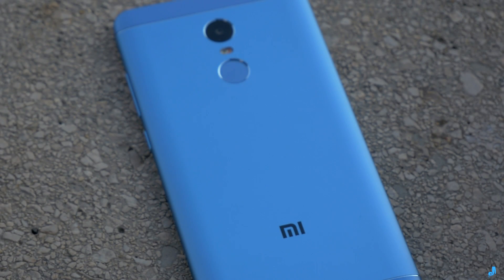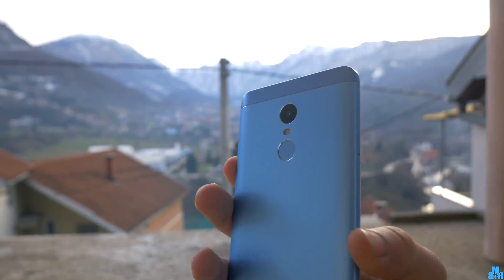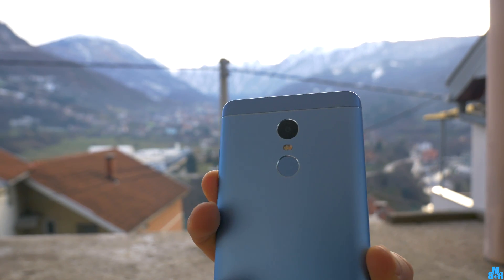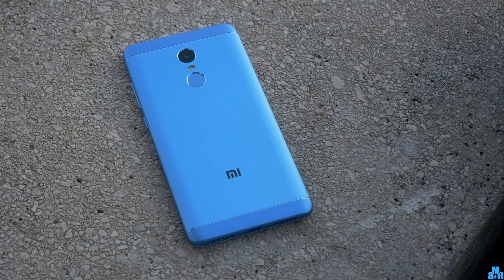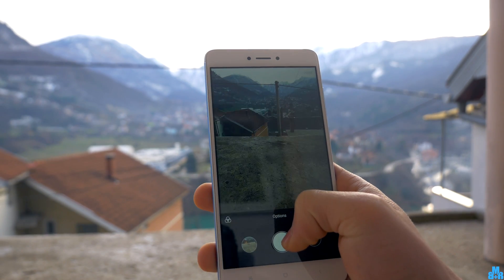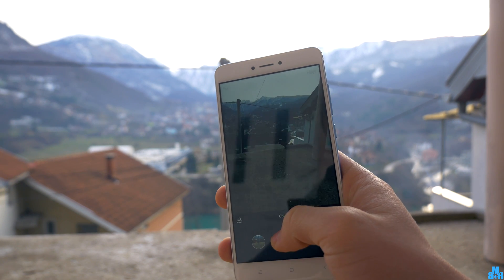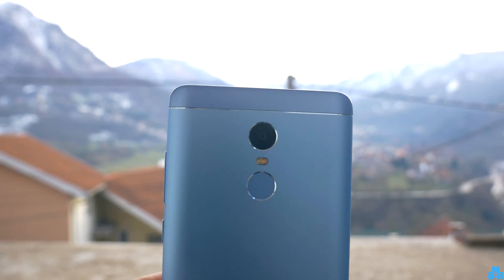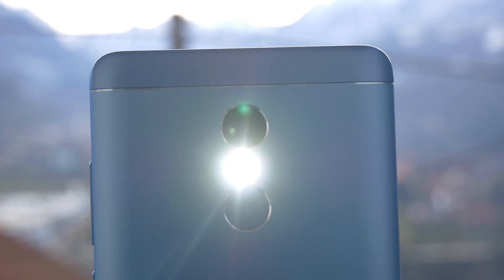How to Find Camera Sensor?! XIAOMI NOTE 4 / 4x [4K]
The version used in this video is Note 4x 64GB with OmniVision sensor. Wait for a video where I will show you how to record in 4K with Xiaomi Note 4 / 4x smartphone. Comment which sensor is in your Note 4/4x

s5k3l8 - Samsung sensor
imx258 - Sony sensor
ov13855 - OmniVision sensor